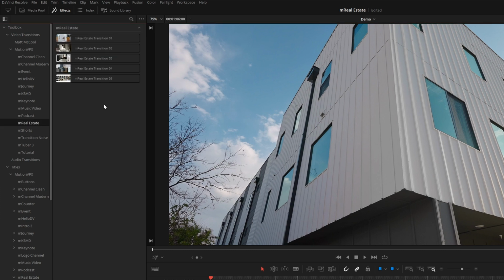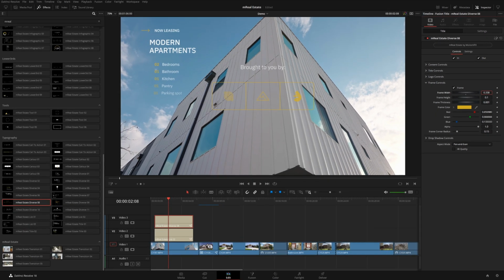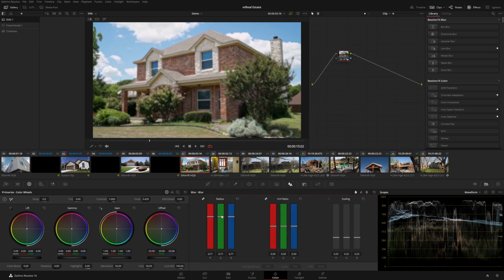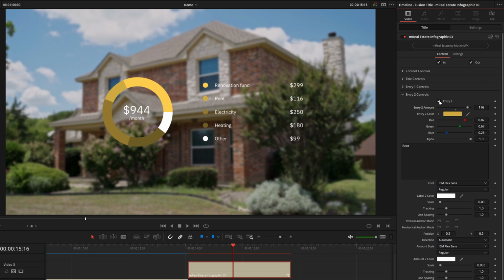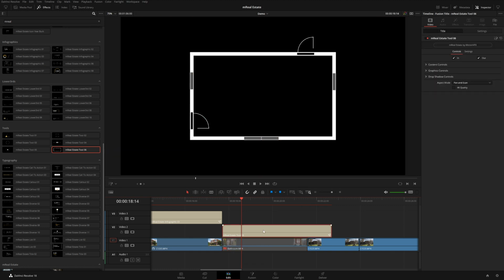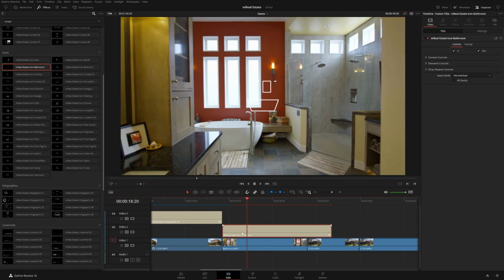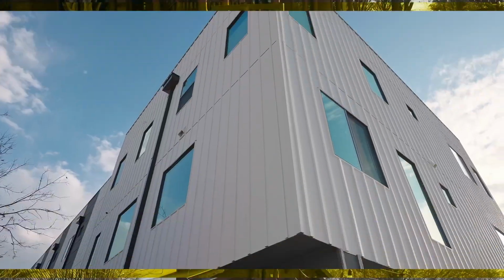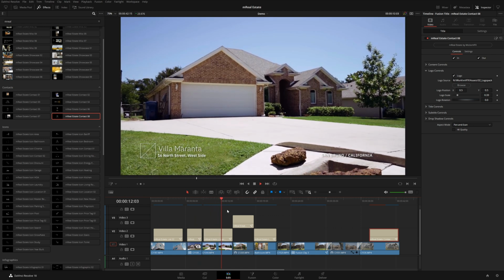mReal Estate DVR Tutorial — Build a video that sells — MotionVFX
Join Matt McCool as he guides you through the all-in-one solution for real estate edits — mReal Estate for DaVinci Resolve! Get to know all types of elements in the pack, see how to apply them to your timeline and customize them for your specific needs, and use them to expose the property's full potential. Dig in and drive those sales up!

00:00 - Intro
00:32 - Location in DaVinci Resolve
00:58 - Applying presets on timeline & customization
03:22 - Infographics
05:41 - Animated tools & customization
07:48 - Icons
08:11 - Showcase effects
09:36 - Transitions
10:17 - Contact Cards
10:50 - Outro